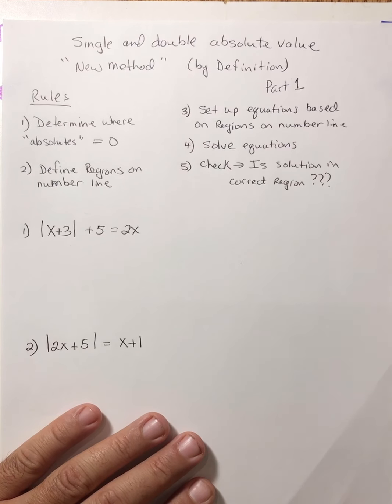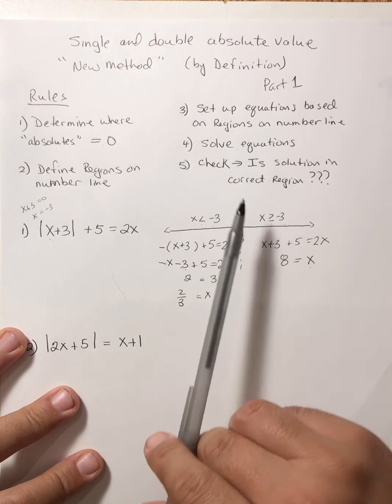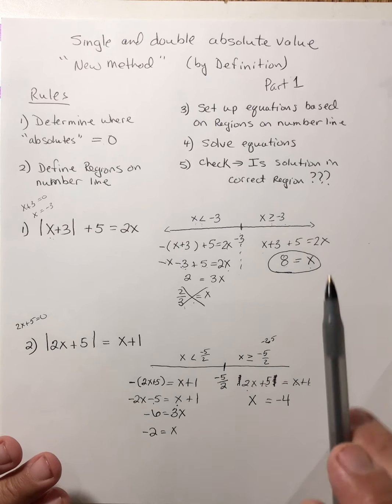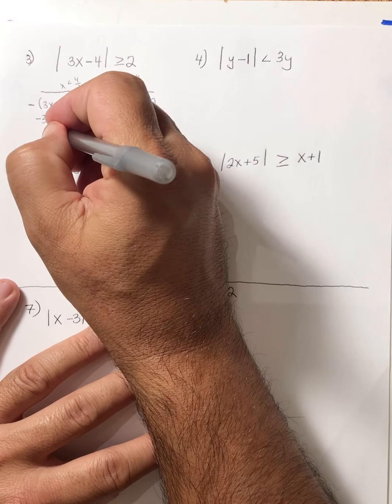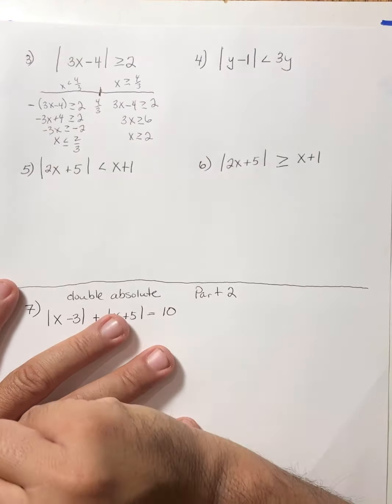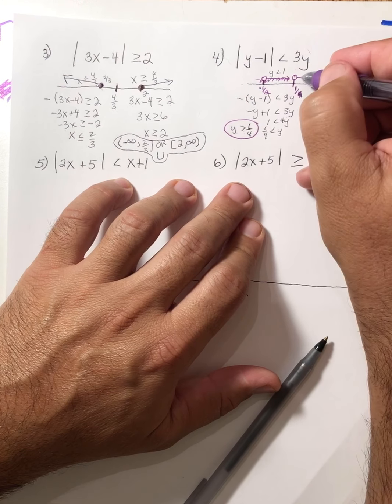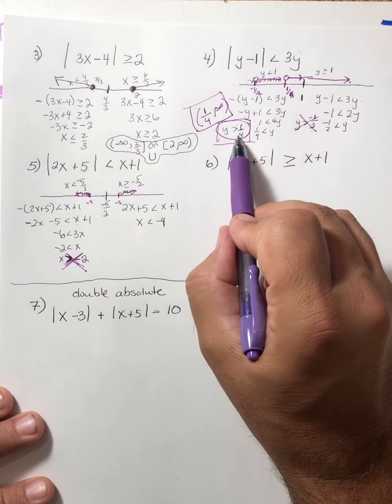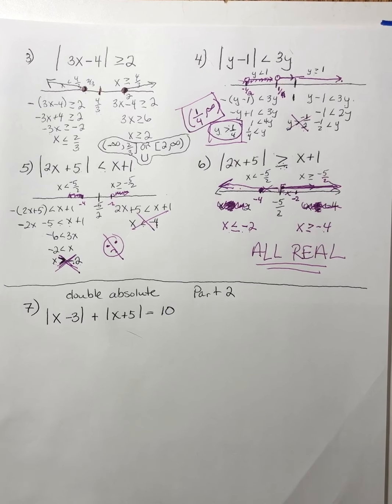Single and double absolute value equation part 1